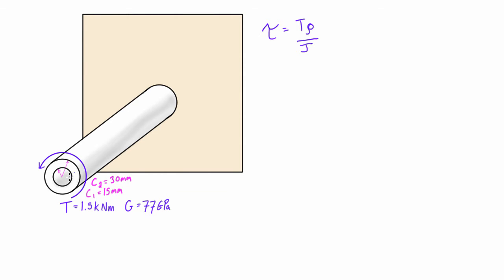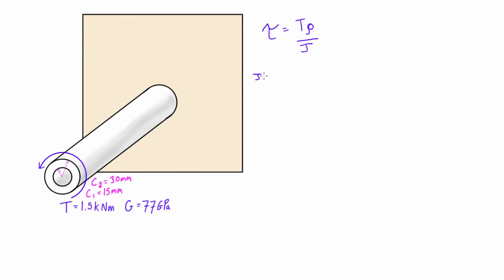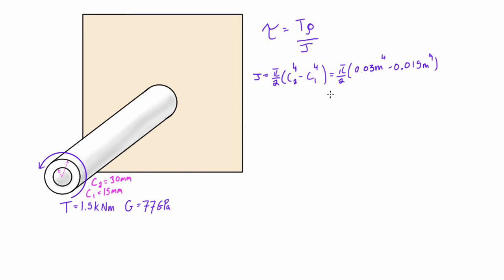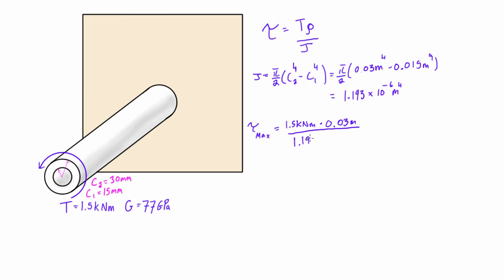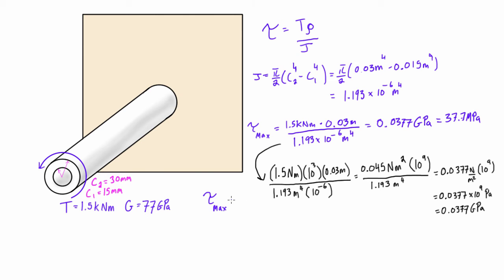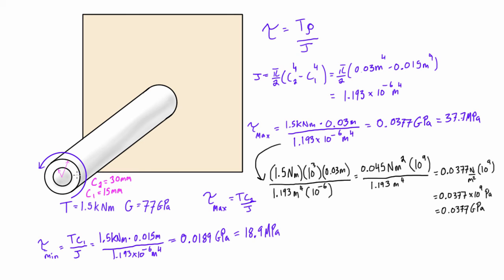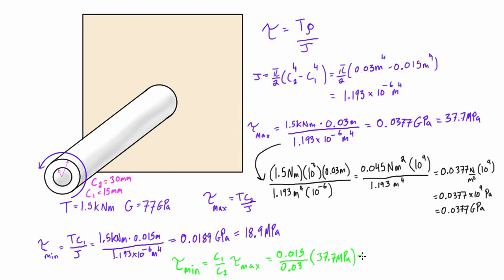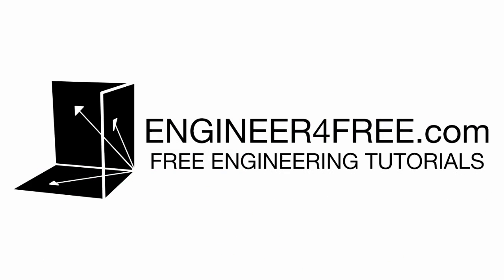Shearing stress due to torsion in a hollow circular shaft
This mechanics of materials tutorial goes over how to calculate shearing stress due to torsion in a hollow circular shaft.